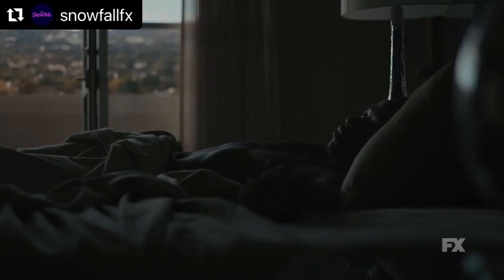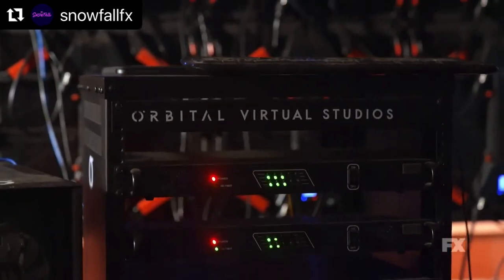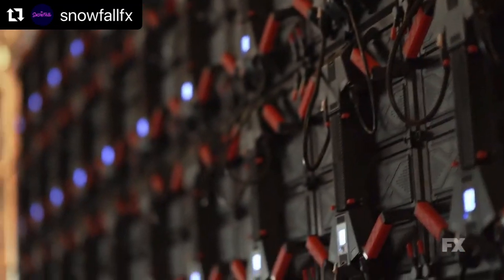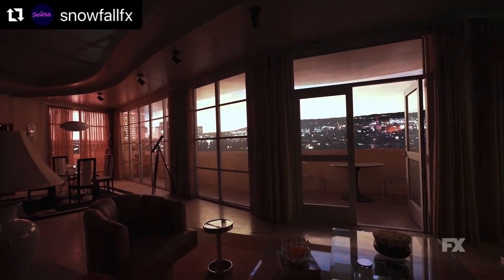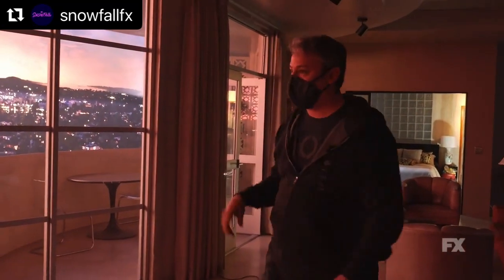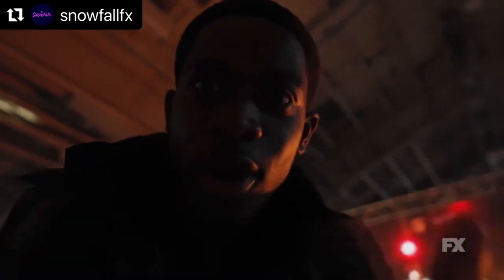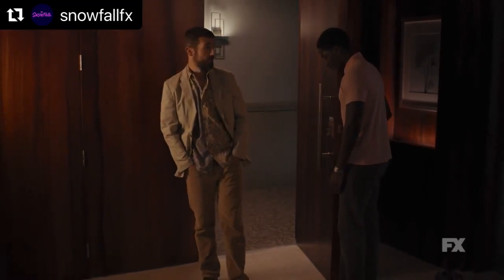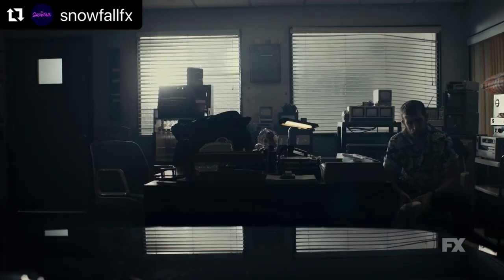Orbital Virtual Studios and the Making of Snowfall FX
Take a peek behind the scenes of Snowfall season 5! Hear firsthand what it's like to collaborate with the team at Orbital Virtual Studios, from the FX hit show's producers, designers, and actors.